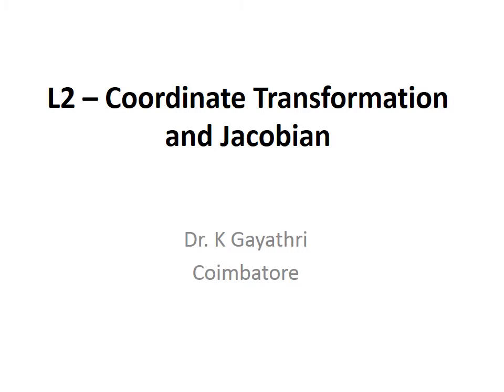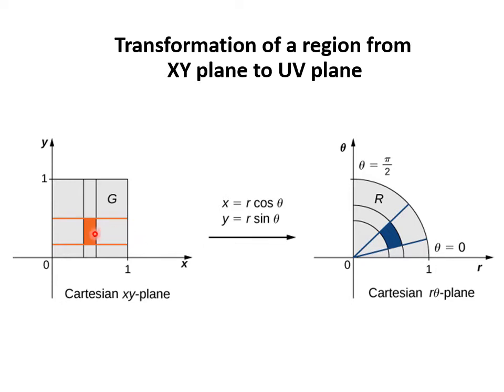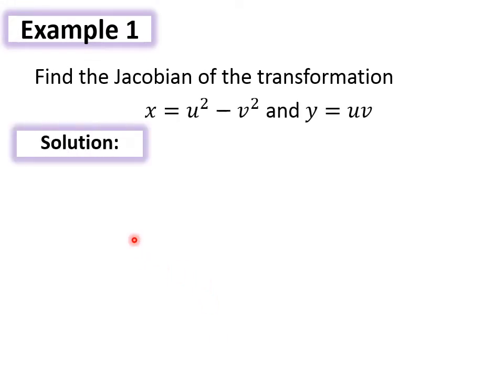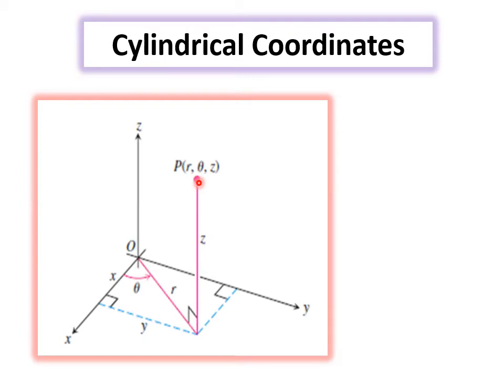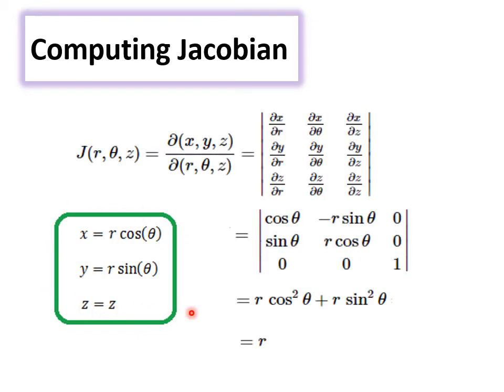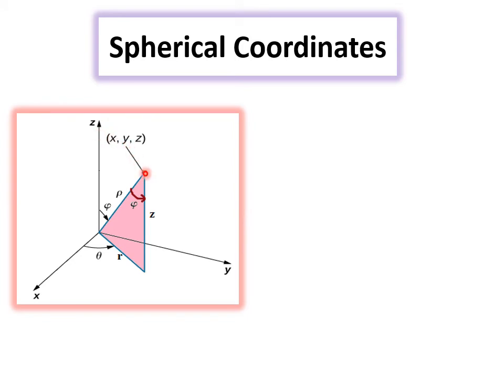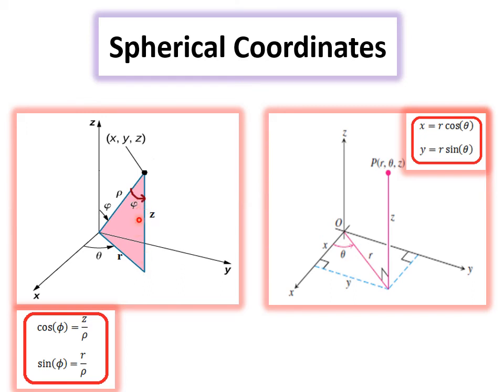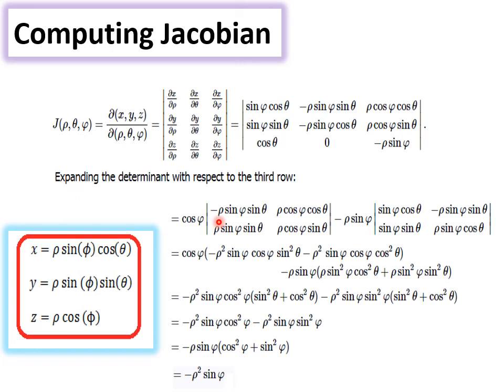L2 Coordinate Transformation and Jacobian